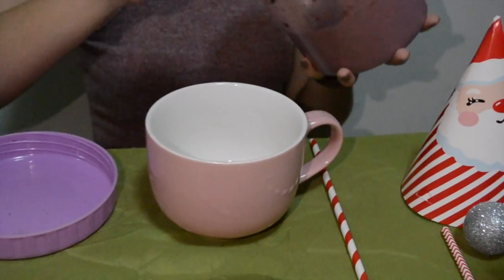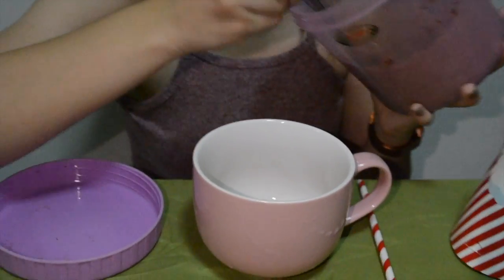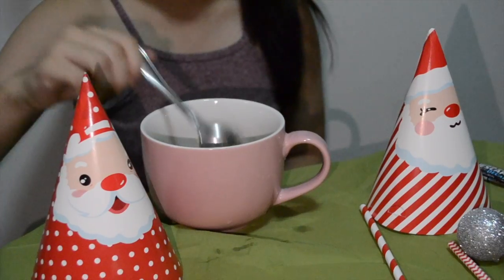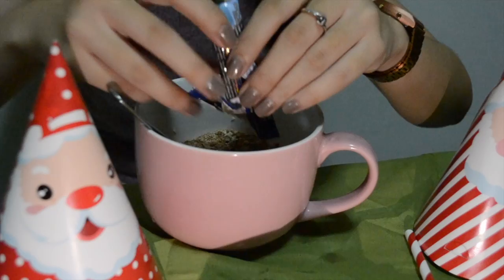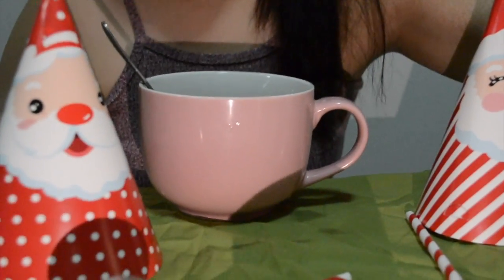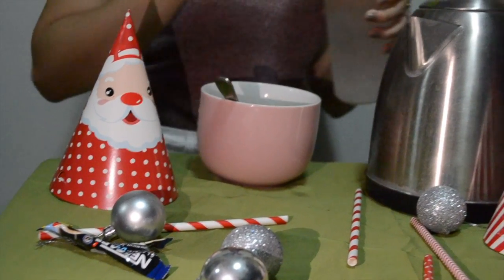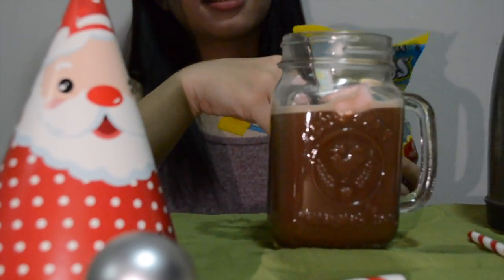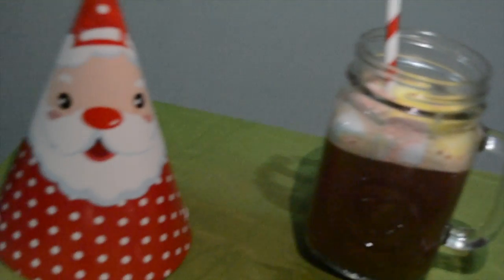Day 2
Happy Holidays!!! Its the most wonderful time of the year and we are here to bring you joy this holiday season with 25VideosOfChristmas! Let us share the Christmas spirit using the hashtag 25VideosOfChristmas!